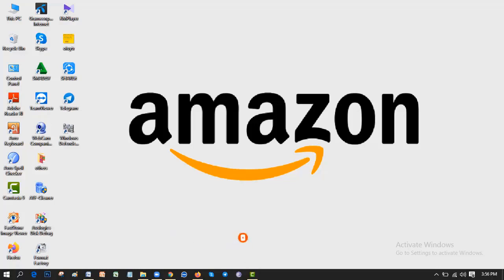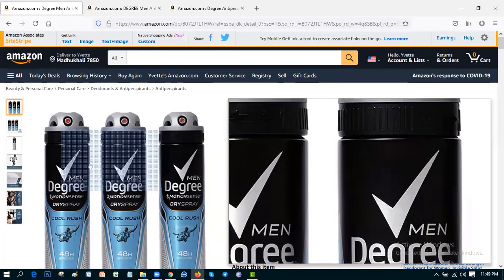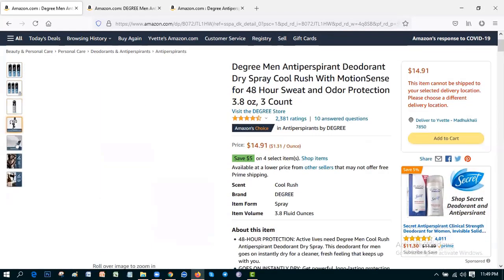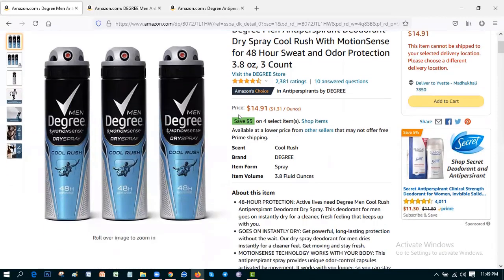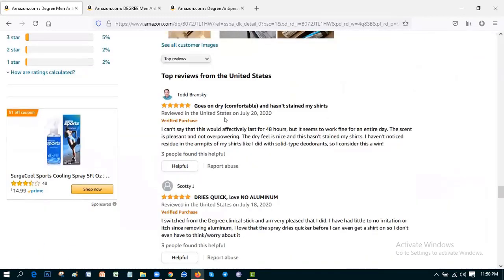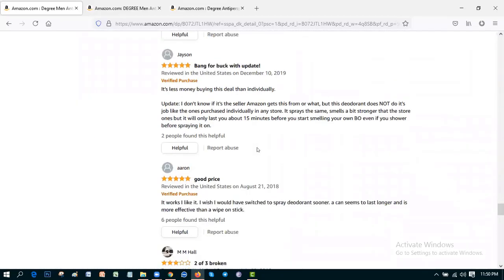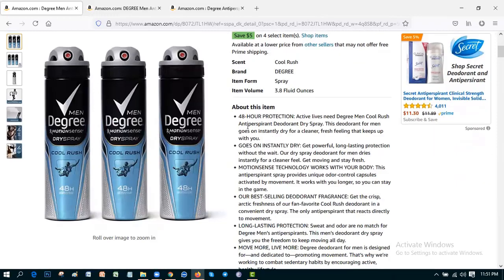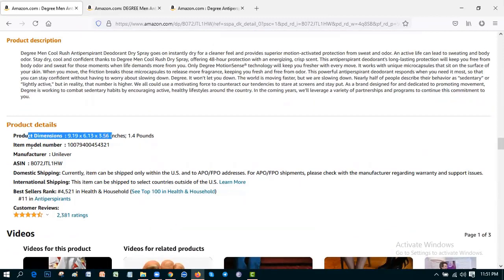Degree Men Antiperspirant Deodorant Dry Spray Cool Rush With Motion Sense for 48 Hour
48-HOUR PROTECTION: Active lives need Degree Men Cool Rush Antiperspirant Deodorant Dry Spray. This deodorant for men goes on instantly dry for a cleaner, fresh feeling that keeps up with you.
    GOES ON INSTANTLY DRY: Get powerful, long-lasting protection without the wait. Our dry spray deodorant for men dries instantly for a cleaner feel. Get moving and stay fresh.
    MOTIONSENSE TECHNOLOGY WORKS WITH YOUR BODY: This antiperspirant spray provides unique odor-control capsules activated by movement. It works with you longer, so you can stay in the game.
    OUR BEST-SELLING DEODORANT FRAGRANCE: Get the crisp, arctic freshness of our fan-favorite Cool Rush deodorant in a convenient dry spray. The only antiperspirant that reacts directly to movement.
    LONG-LASTING PROTECTION: Sweat and odor are no match for Degree Men’s antiperspirants. This men’s deodorant dry spray gives you the freedom to keep moving all day.
    MOVE MORE, LIVE MORE: Degree deodorant for men is designed for—and dedicated to—promoting movement. That’s why we’re working to combat sedentary habits by encouraging active, healthy lifestyle.